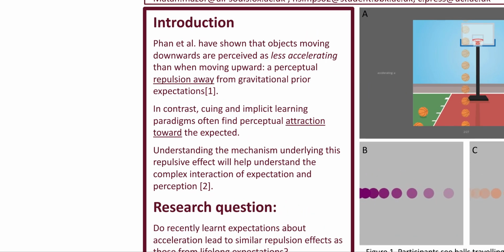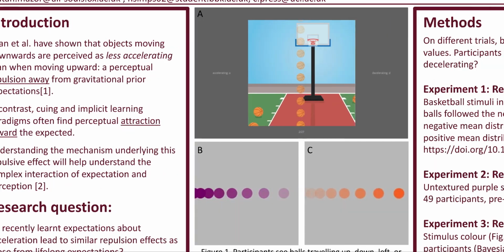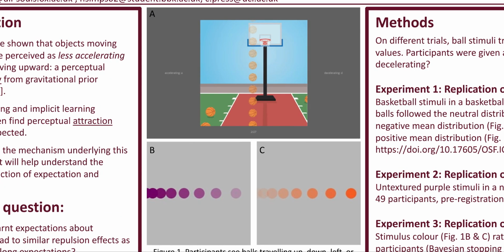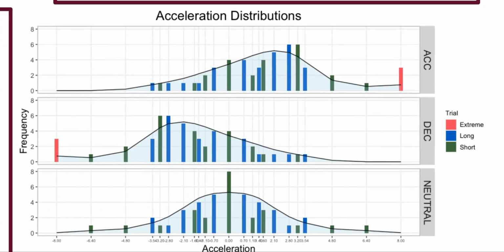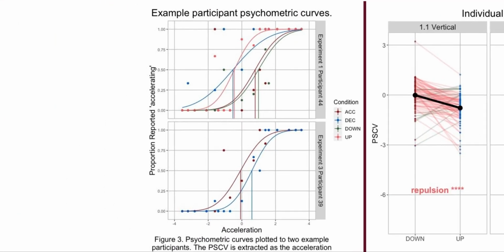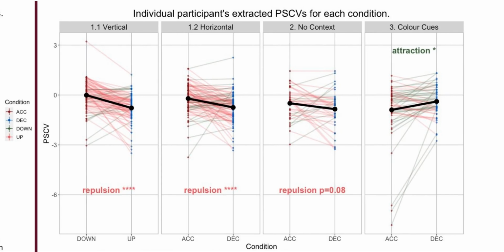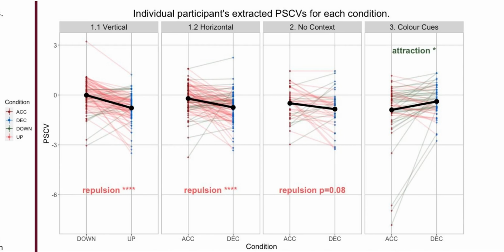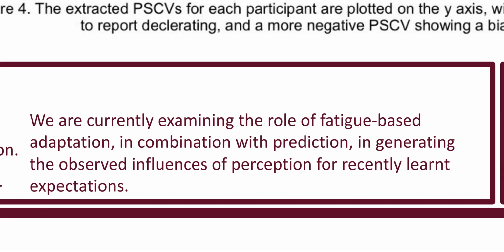2. Nicholas Simpson (Thursday)